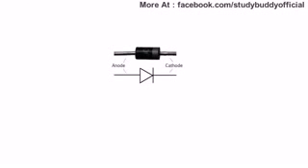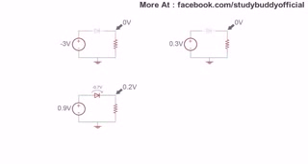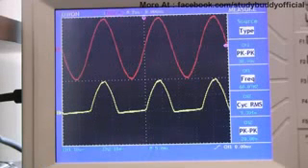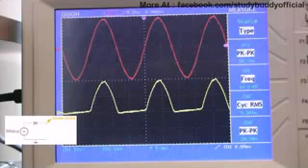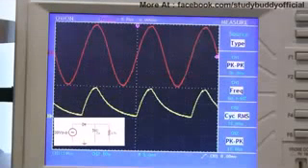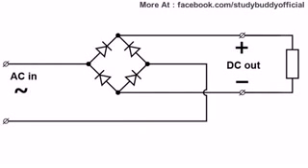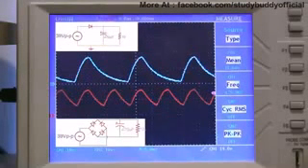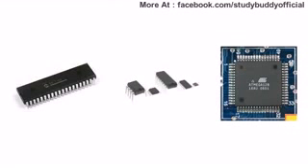Diode and its Characteristics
This video gives u information related to Diode
A semiconductor diode's behavior in a circuit is given by its current--voltage characteristic, or I--V graph (see graph below). The shape of the curve is determined by the transport of charge carriers through the so-called depletion layer or depletion region that exists at the p--n junction between differing semiconductors. When a p--n junction is first created, conduction-band (mobile) electrons from the N-doped region diffuse into the P-doped region where there is a large population of holes (vacant places for electrons) with which the electrons "recombine". When a mobile electron recombines with a hole, both hole and electron vanish, leaving behind an immobile positively charged donor (dopant) on the N side and negatively charged acceptor (dopant) on the P side. The region around the p--n junction becomes depleted of charge carriers and thus behaves as an insulator.

However, the width of the depletion region (called the depletion width) cannot grow without limit. For each electron--hole pair that recombines, a positively charged dopant ion is left behind in the N-doped region, and a negatively charged dopant ion is left behind in the P-doped region. As recombination proceeds more ions are created, an increasing electric field develops through the depletion zone that acts to slow and then finally stop recombination. At this point, there is a "built-in" potential across the depletion zone.